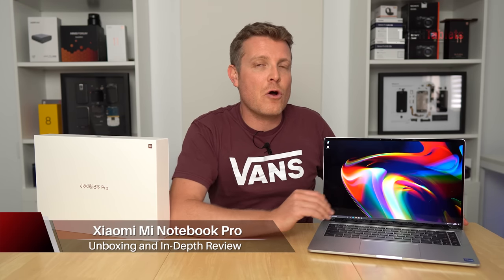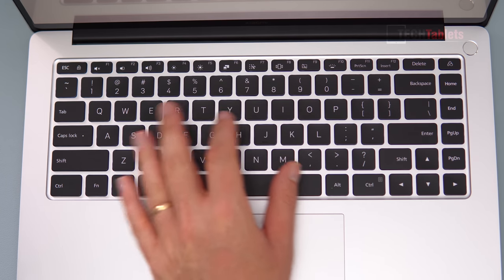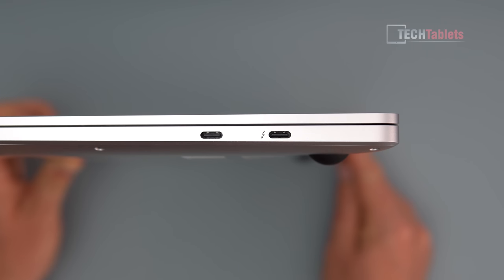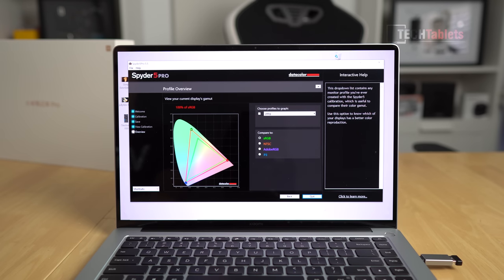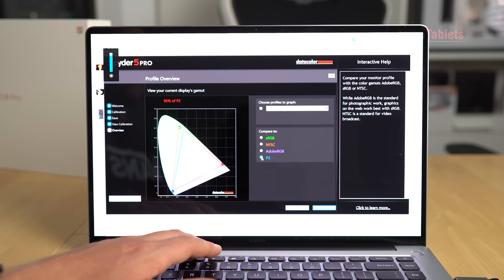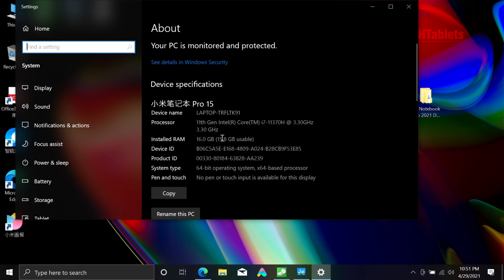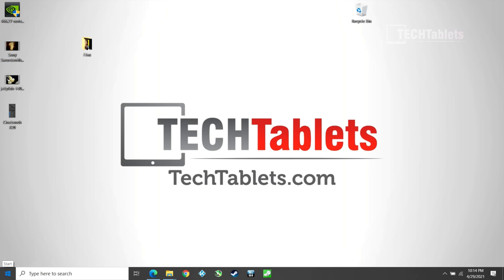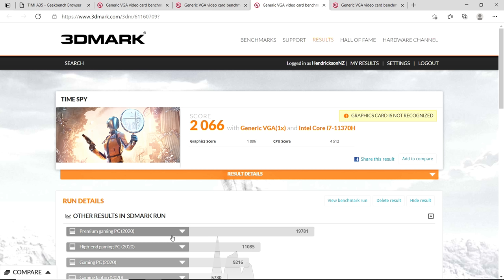Xiaomi Mi Notebook Pro Review (2021) STUNNING OLED Screen!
Xiaomi Mi Notebook Pro Review. 2021 new model with a 3456 x 2160 OLED screen. Intel Core i7 11370H, 16GB, 512GB NVMe, Nvidia GeForce MX450, Wifi 6, Thunderbolt 4 & 66Wh battery.

00:00 - Intro & spec
00:43 - Weight, keyboard, touchpad, and ports
03:41 - Internals
05:16 - The OLED screen
06:26 - Webcam sample
06:53 - Bios
07:15 - Windows, devices & SSD speed
09:36 - Performance and benchmarks
12:23 - 4k video editing and export times
13:47 - Loudspeaker sample
14:21 - Gaming performance
17:51 - Thermals
18:08 - Linux support test
18:24 - Battery life
19:13 - Recap with Pros and Cons